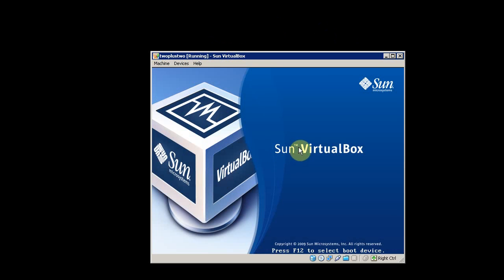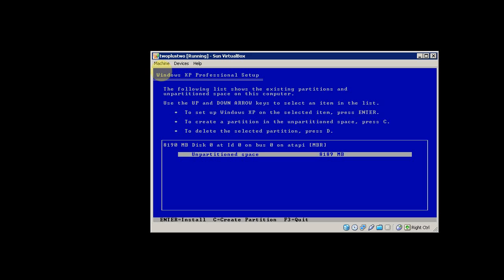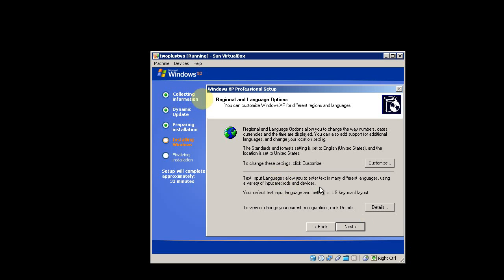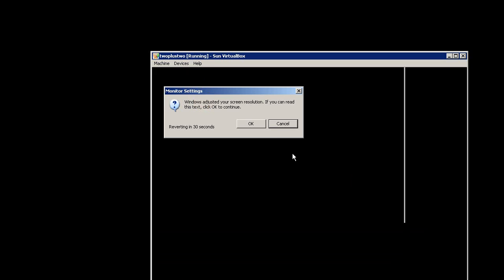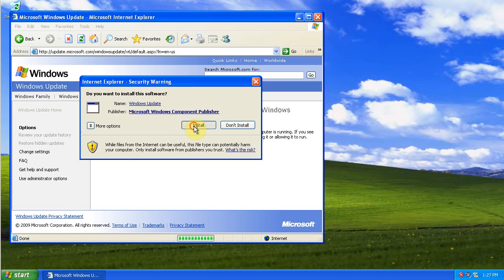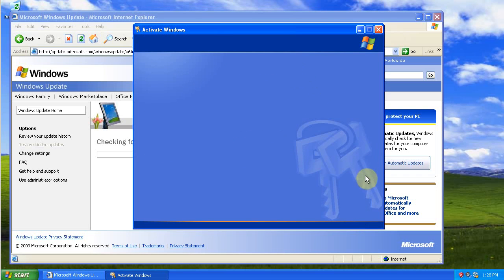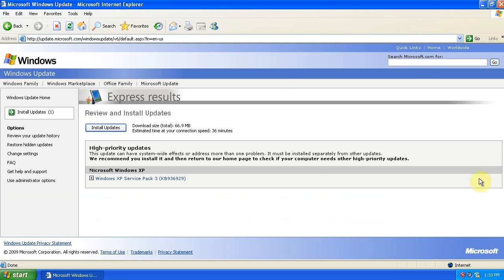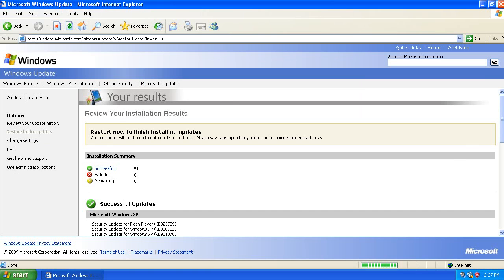Windows Tutorial - Part 1